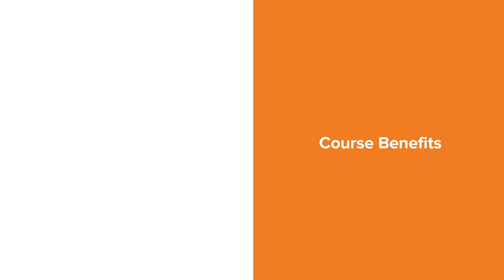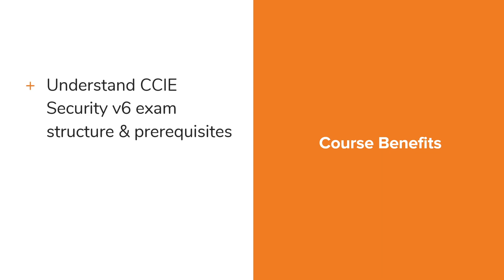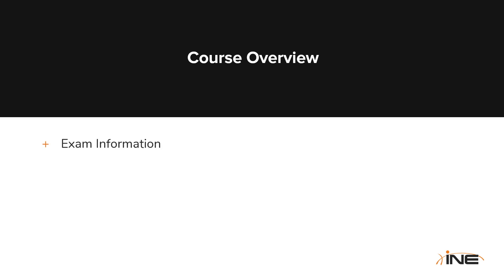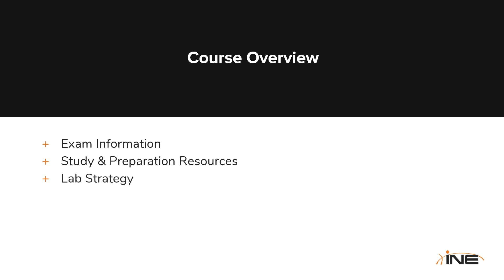Introduction to CCIE Security v6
INE's CCIE Security v6 Technologies video course covers all fundamental or advanced topics and technologies you will need to know to pass the Cisco's CCIE Security v6 lab exam. This module provides an overview of the entire video series, discusses exam changes, requirements, hardware/software blueprints, and supplies students with a proven and effective test-taking strategy.